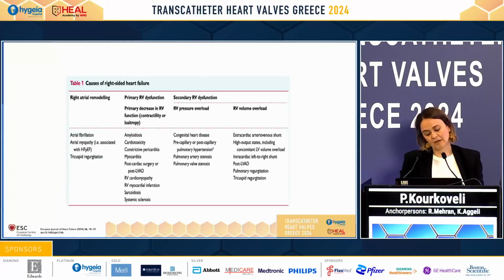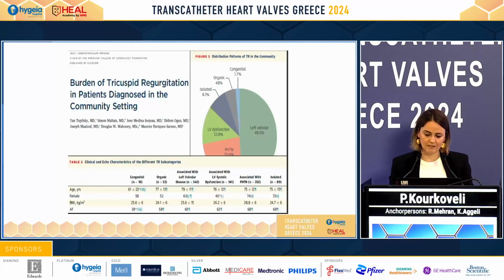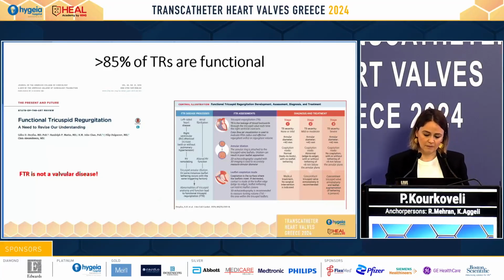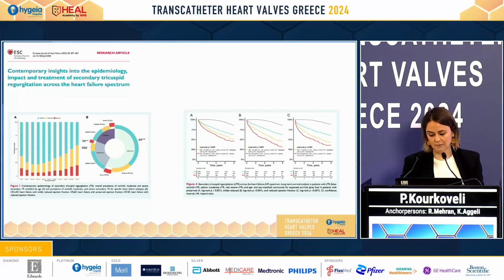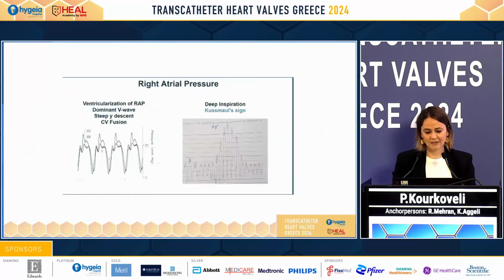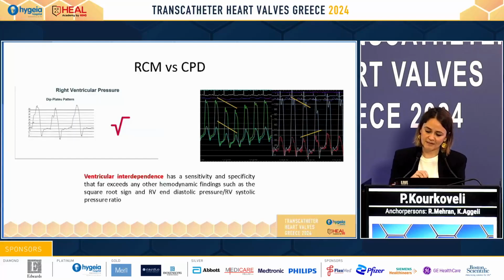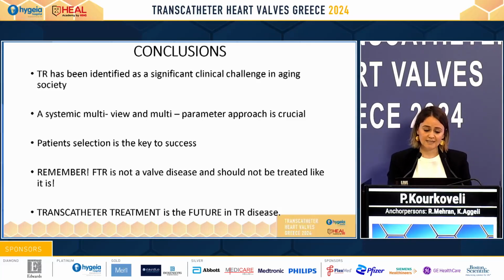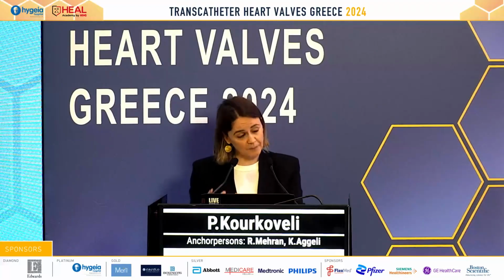P. Kourkoveli | 1. Tricuspid Regurgitation: Heart failure staging and hemodynamic assessment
11/5 | Room Greek Local Time

14:00 - 15:30 | Tricuspid Valve Session I – Women in Cardiology

14:00 - 14:15 | 1. Tricuspid Regurgitation: Heart failure staging and hemodynamic assessment
P. Kourkoveli

14:15 - 14:30 | 2. Echocardiographic assessment of pulmonary artery pressure and right ventricular function
P. Koutrolou

14:30 - 14:45 | 3. Anatomical assessment of the the tricuspid valve: Εchocardiographic findings
M. Drakopoulou

14:45 - 15:00 | 4. Anatomical assessment of the tricuspid valve: CT findings
Z. Tsoumani

15:00 - 15:30 | Discussion